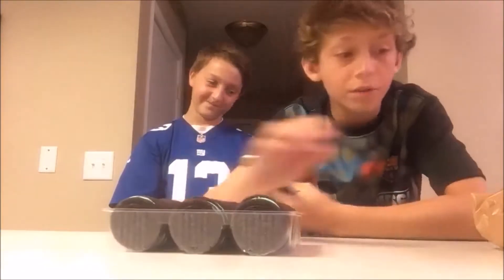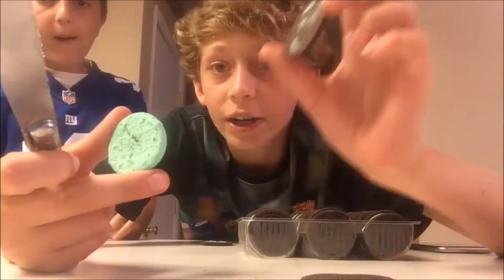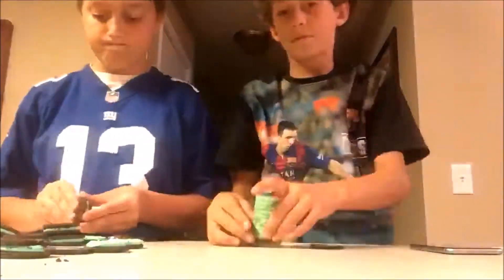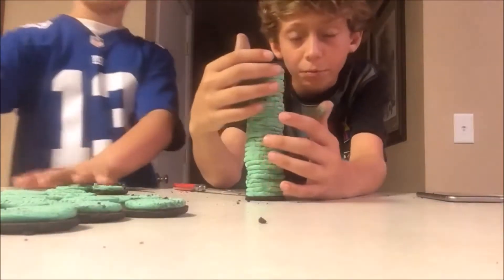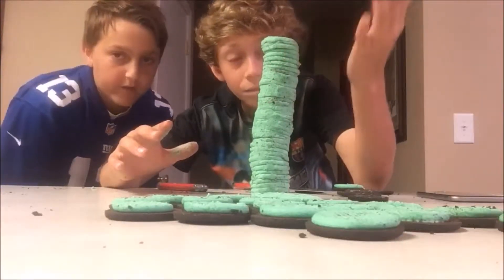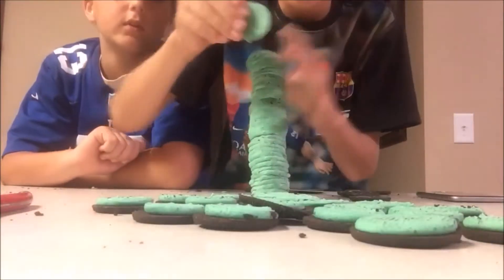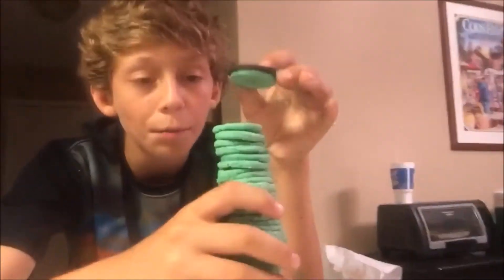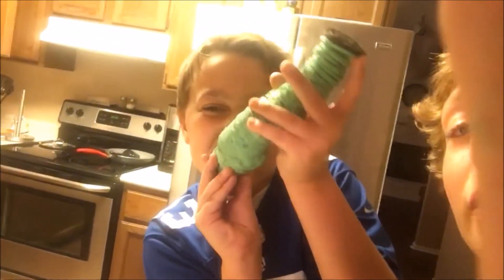100 LAYERS OF OREOS!!!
In this video Colin and Riley did 100 layers of mint chocolate chip oreos.